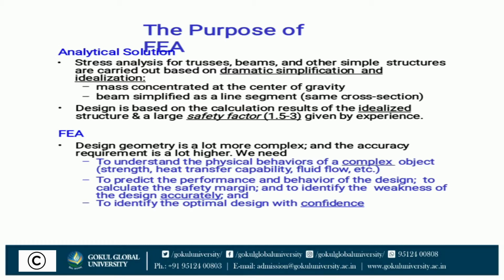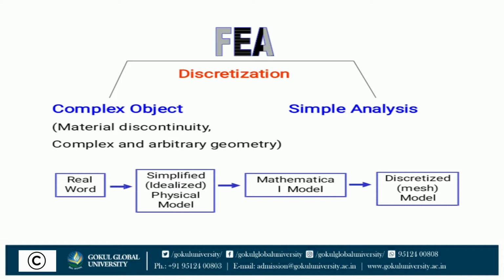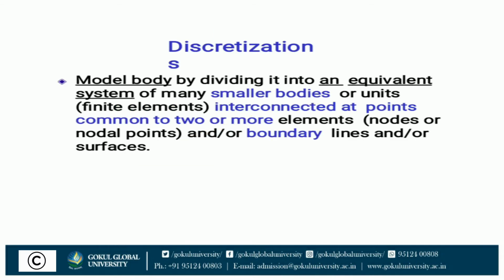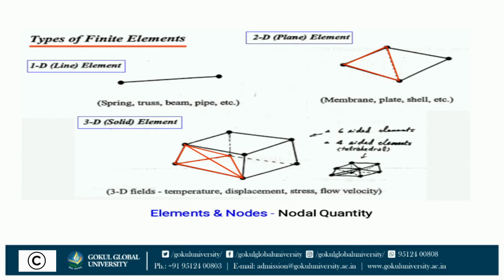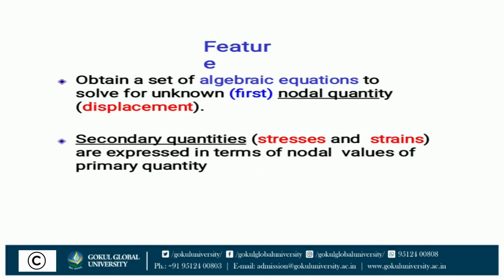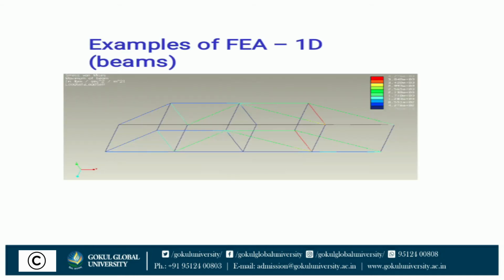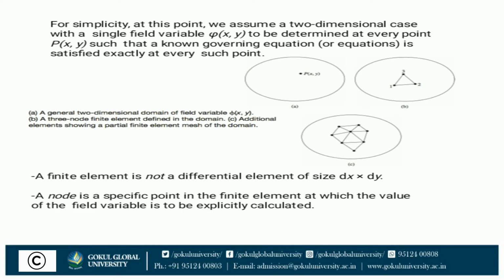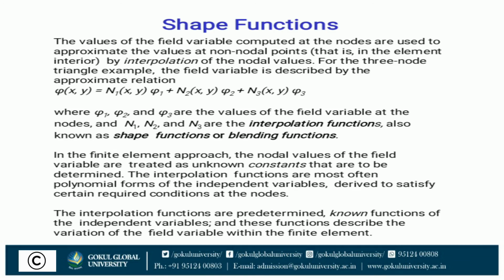Finite Element Methods Part_2 - CAD - Mechanical - HCET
Topic – Finite Element Methods Part_2
Subject – CAD
Department – Mechanical